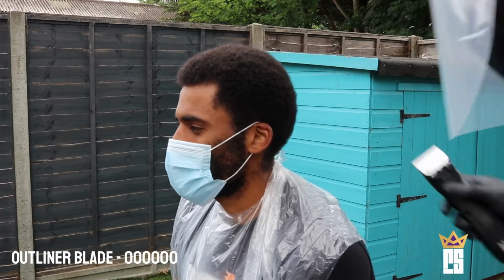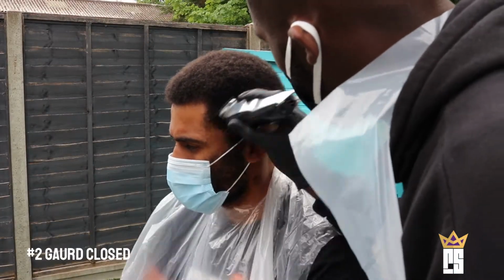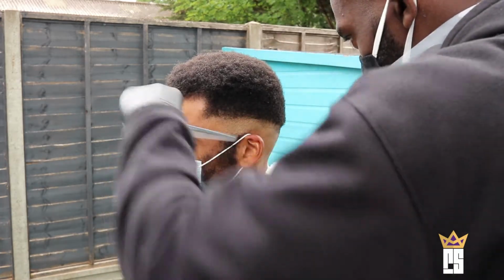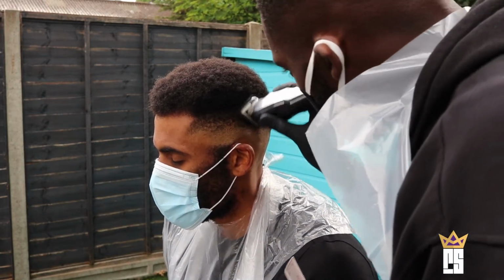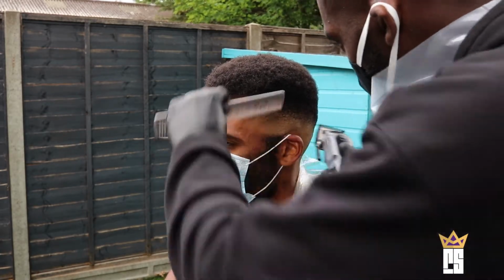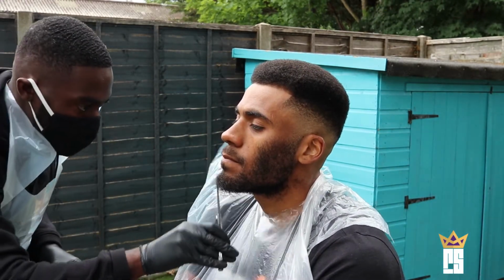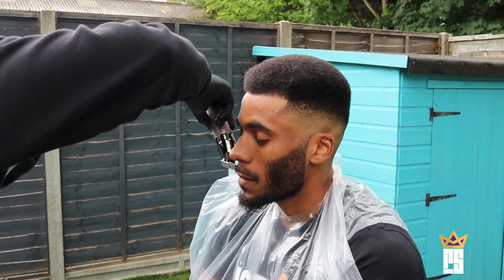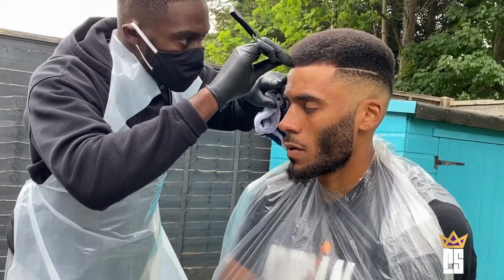TUTORIAL: HIGH TOP SKIN FADE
This cut was done a few weeks ago and was my clients first cut in over three months due the Coronavirus lockdown. This client went into wolf mode so it was great to bring him back to his well groomed best.